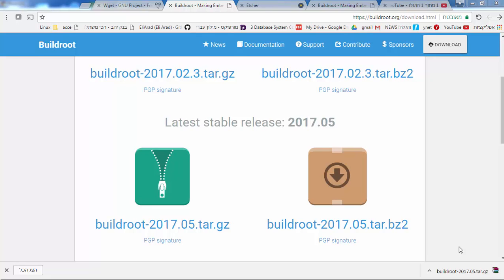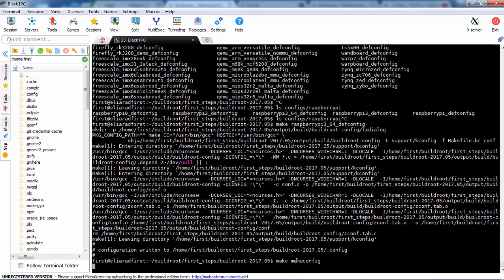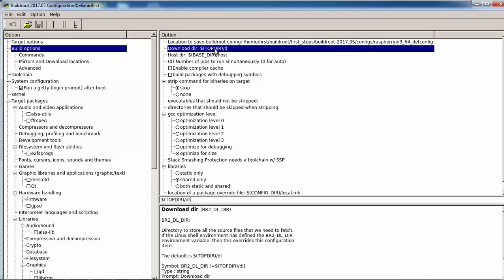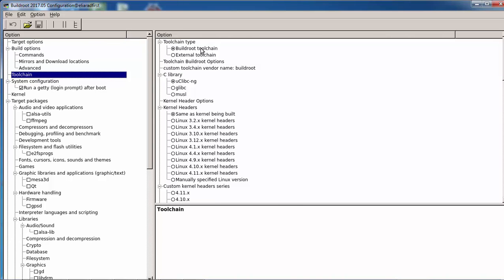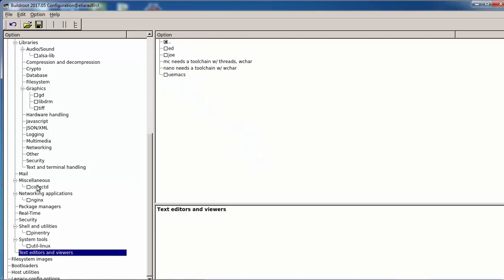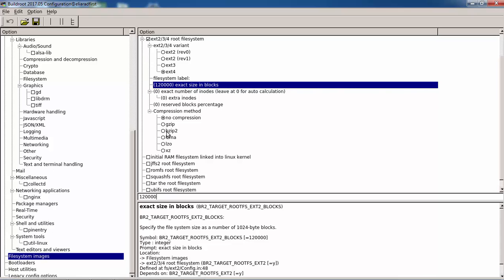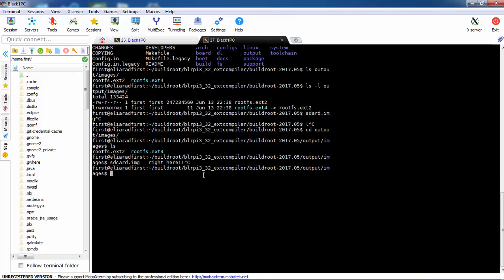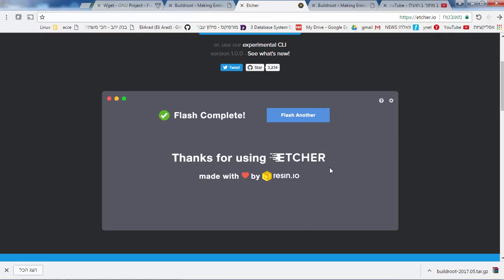buildroot firststeps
How to start with buildroot , for raspberry pi 3 , burn the sd image using Etcher and go through some basic in buildroot